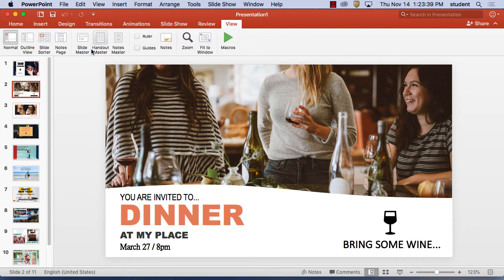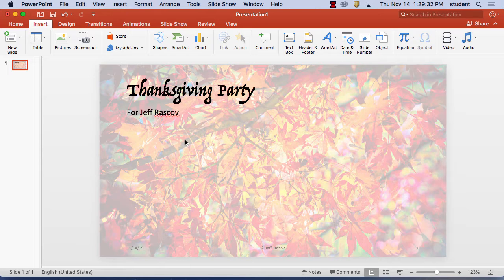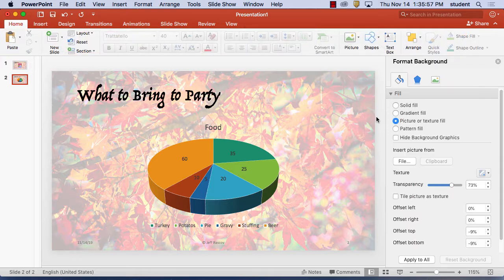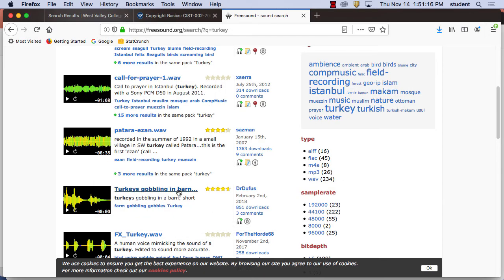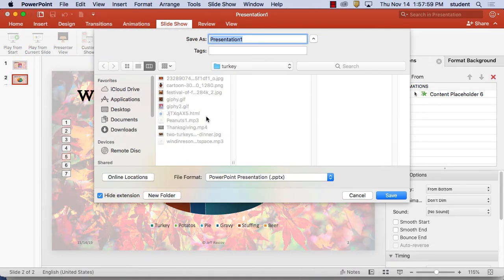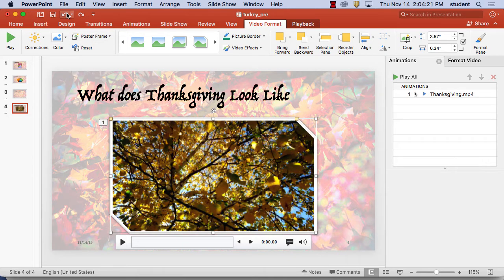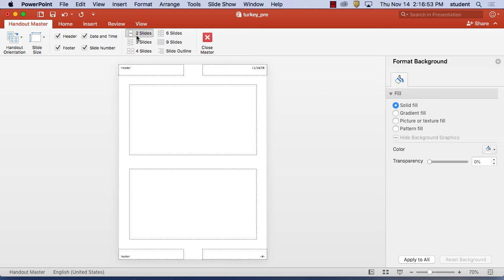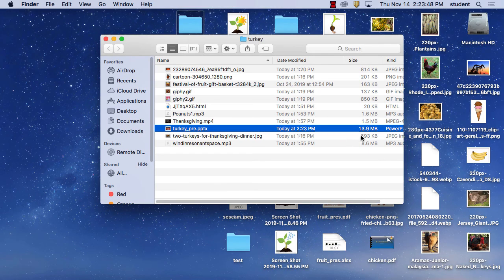Finalize_Powerpoint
Table of Contents:

08:12 - Thanksgiving Party
15:57 - What to Bring to Party
28:51 - Thanksgiving Party
28:54 - What to Bring to Party
28:58 - Lets hear from Thanksgiving
32:00 - Thanksgiving Party
32:04 - What to Bring to Party
32:08 - Lets hear from Thanksgiving
32:18 - What does Thanksgiving Look Like
34:43 - Thanksgiving Party
34:56 - What to Bring to Party
35:00 - Lets hear from Thanksgiving
35:11 - What does Thanksgiving Look Like